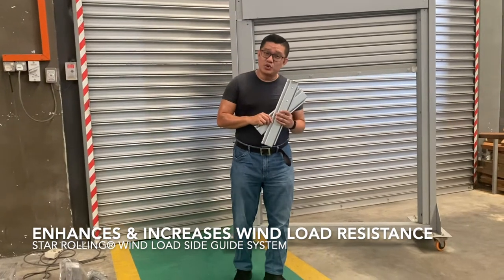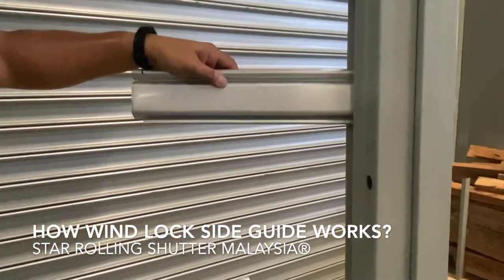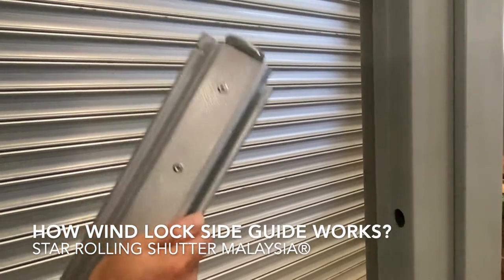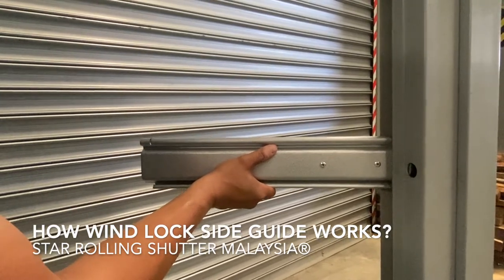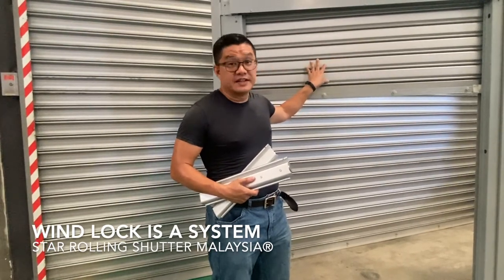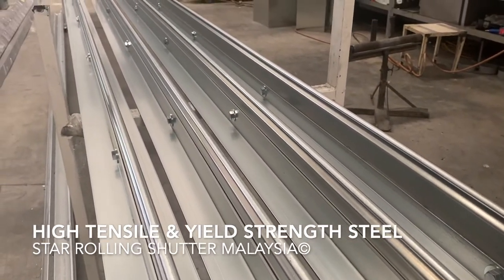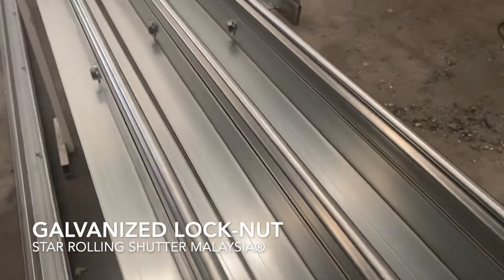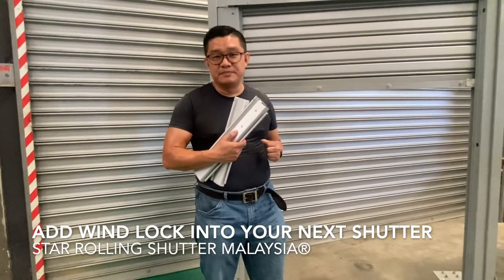STAR ROLLING Wind Lock Side Guide System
STAR ROLLING® Roller Shutter Wind Lock Side Guide System enhances roller shutter wind load and security.